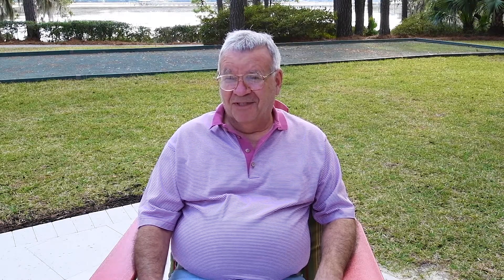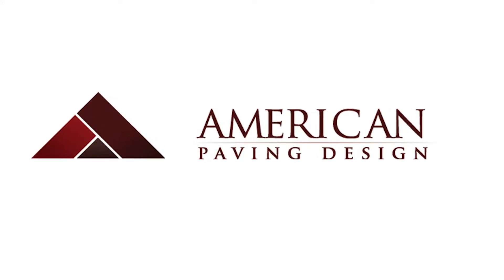Tabby Shell Paver Patio Installation - Blufton, Sc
Tabby Oyster Shell Pavers are the newest trend in Hardscape. With their beach feel and contemporary look - no wonder many of our clients are loving this new paver and it's unique shapes! Looking to install tabby at your home?  Call American Paving Design, Today!